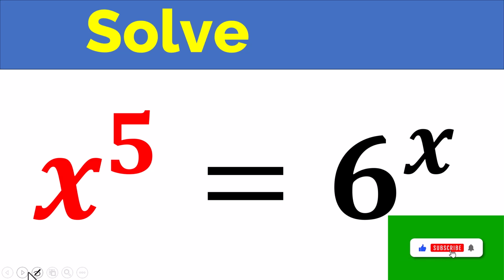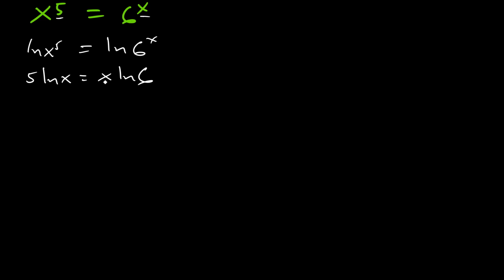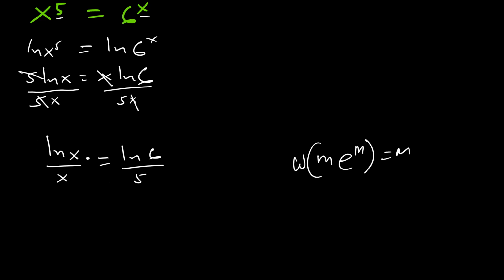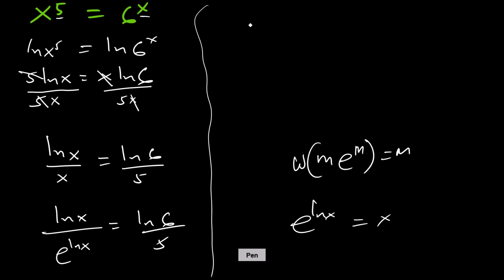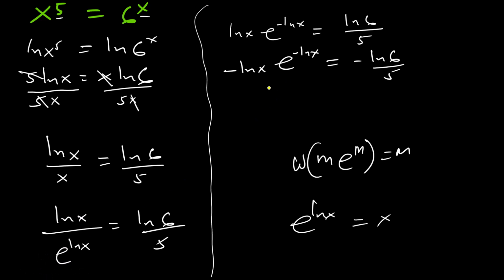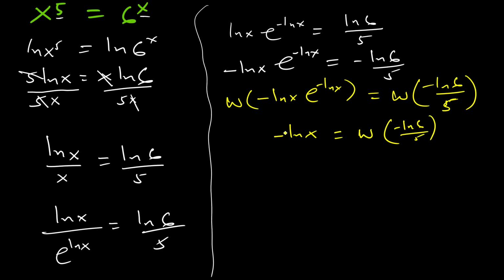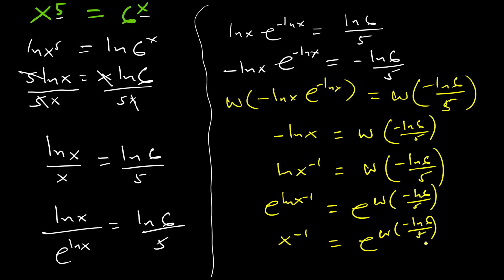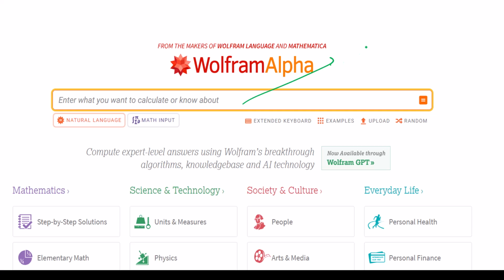How to Solve x^5= 6^x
"Learn how to solve the exponential equation x^5 = 6^x with our step-by-step guide! Discover the techniques and formulas used to solve this type of equation, and practice with similar problems. Get help with math homework or prepare for a test with our comprehensive solution to x^x = 2. Whether you're a student or a math enthusiast, this resource has got you covered! Note: This equation has a unique solution, and we'll show you how to find it!"
 Exponential equation
Exponential equation
- Equation solution
- Math problem solving
- Algebra
- Exponent rules
- Logarithms
- Math help
- Online math solver
- Exponential functions